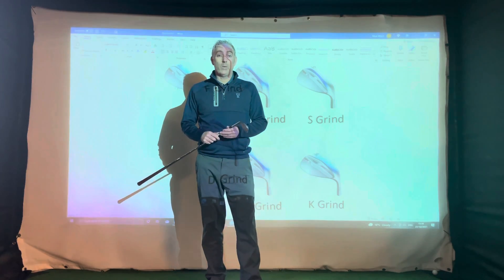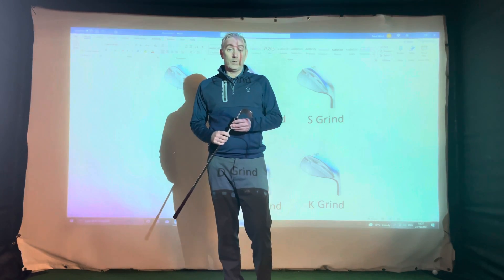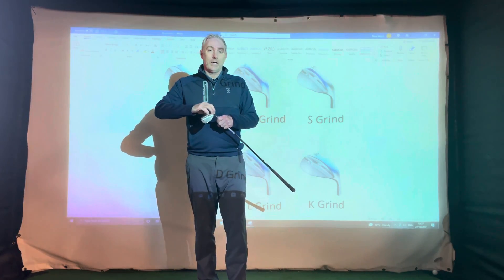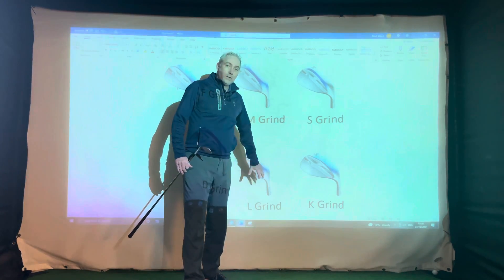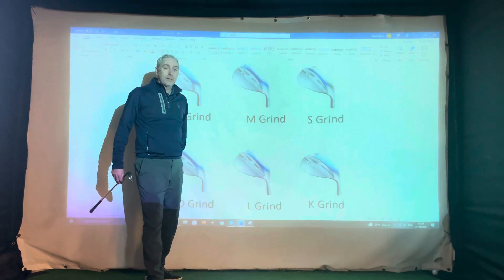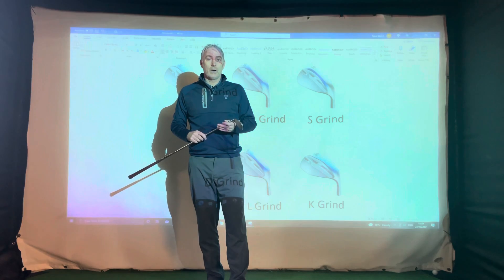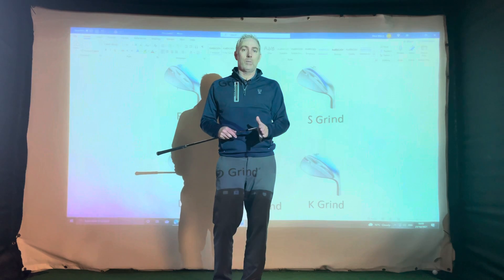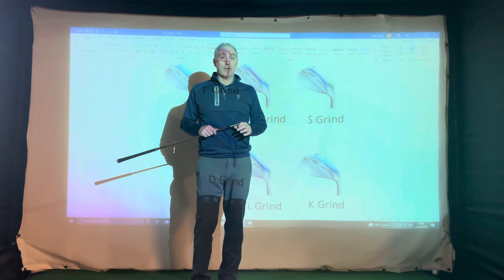Do you know which bounce to use